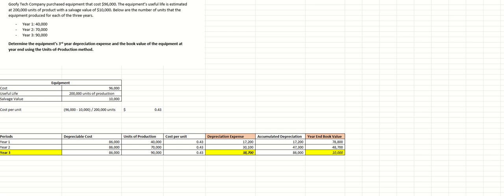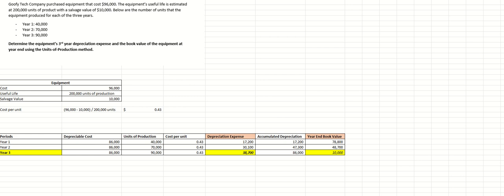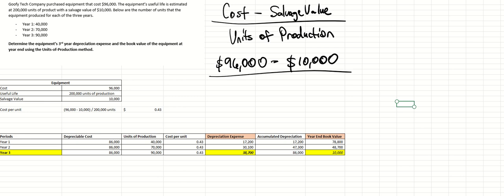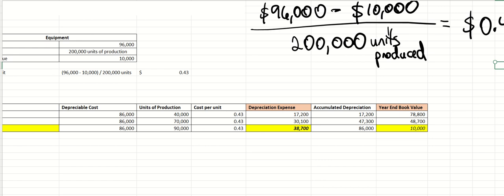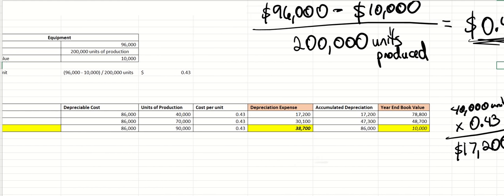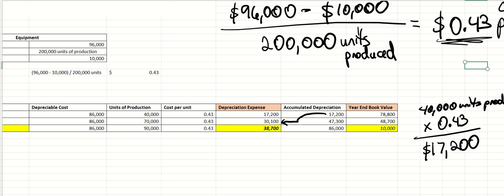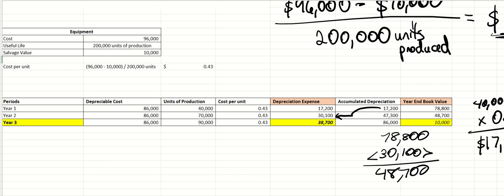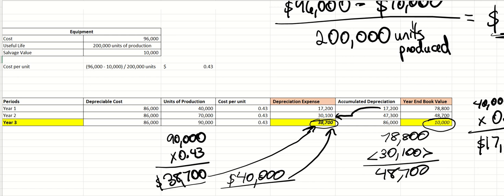Units of Production Method